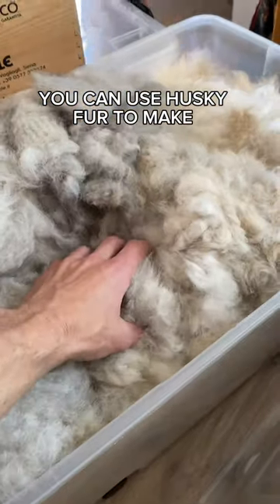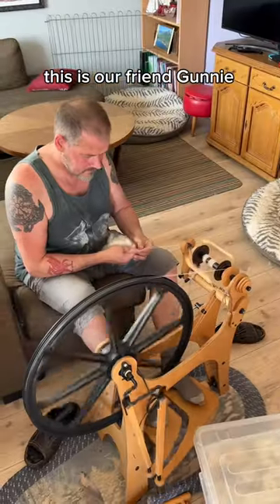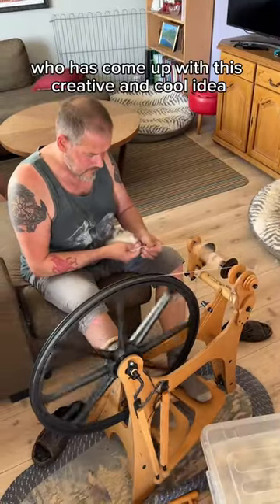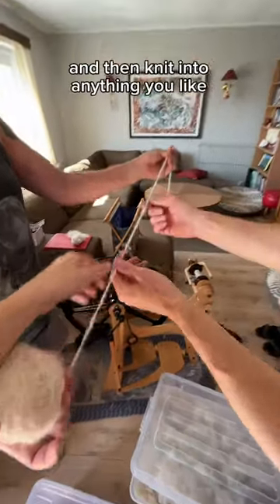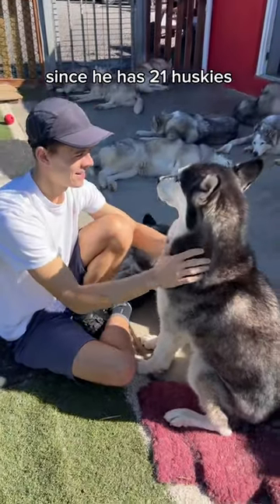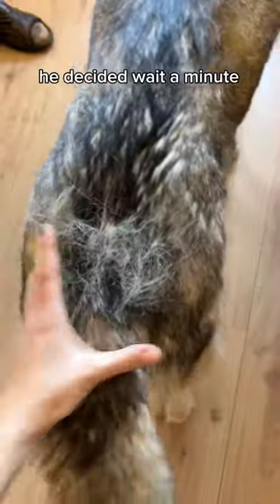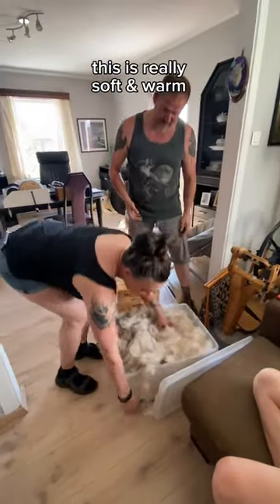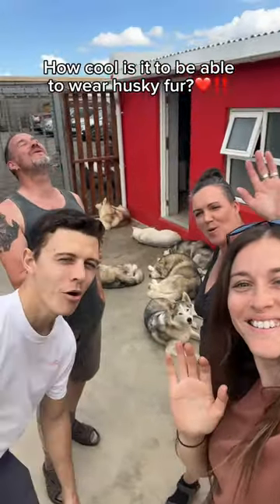YOU CAN WEAR HUSKY FUR